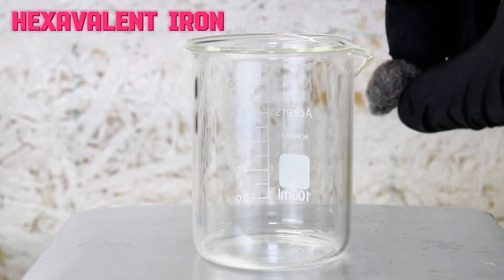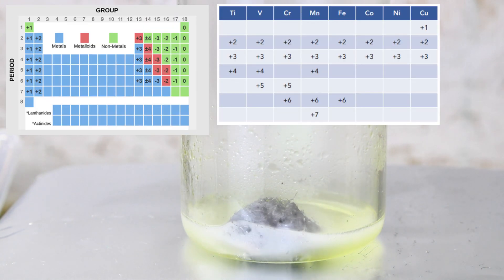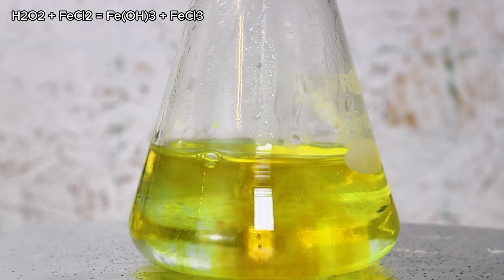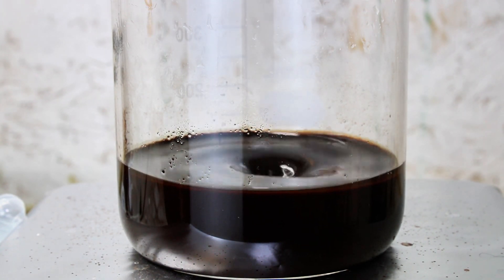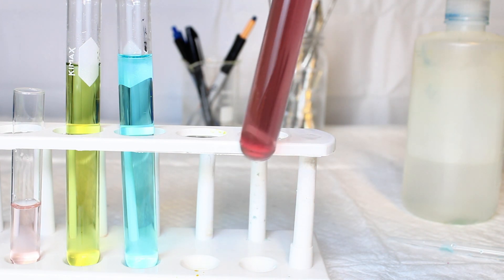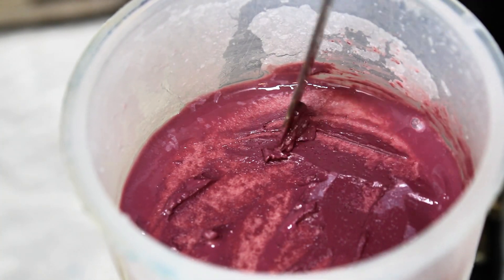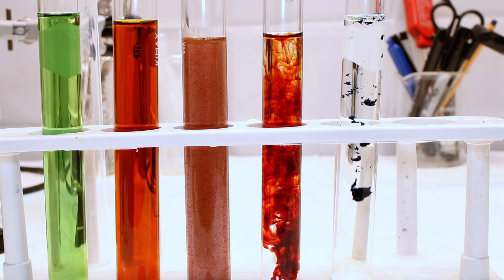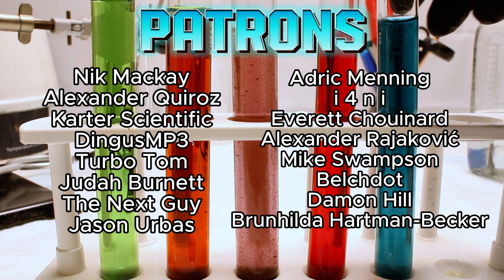Hexavalent Iron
Synthesis of the hexavalent iron compound Barium Ferrate from elemental iron.
Also demo of a few other common oxidation states of iron.